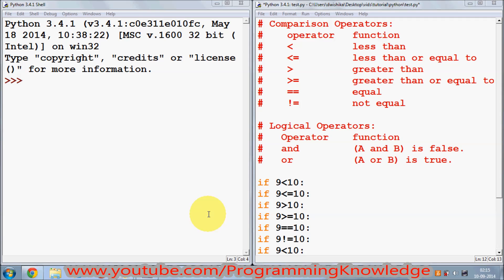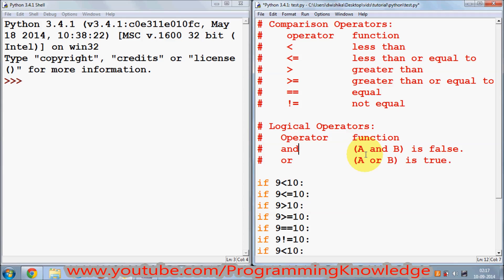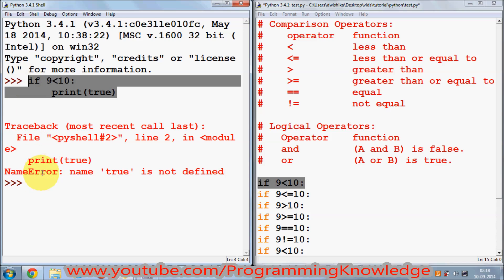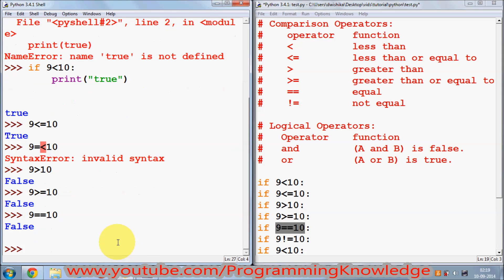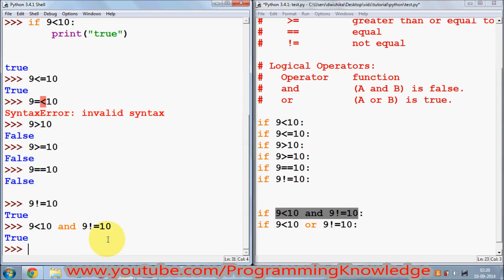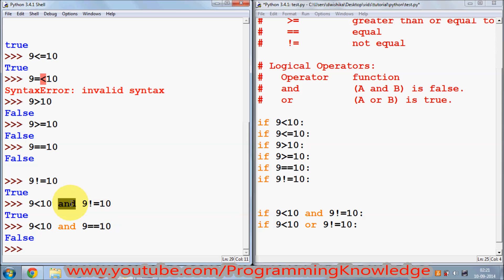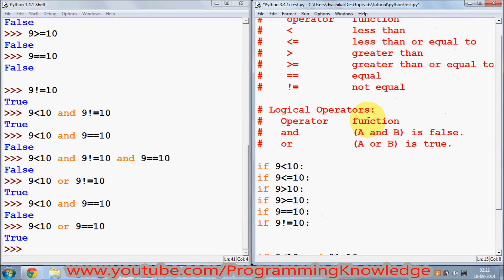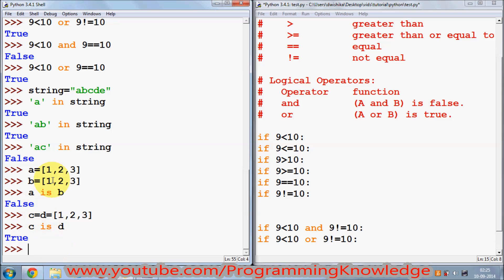Python Tutorial for Beginners 11 - Comparison operators , Logical Operators , is and in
In this video I am going to show How to use Boolean,  Python Comparison Operators and Python Logical Operators.
So What is a Boolean value ? Boolean values in Python are the two constant objects which are False and True.

Python Comparison Operators
Operator  Name  Example  Result
==  Equal  x==y  True if x is exactly equal to y.
!=  Not equal  x!=y  True if x is exactly not equal to y.

Python Logical Operators
Operator  Example  Result
and  (x and y)  is True if both x and y are true.
or  (x or y)  is True if either x or y is true.
not  (x not y)  If a condition is true then Logical not operator will make it false.

javascript comparison and logical operators
boolean operators python
bitwise operators python
relational operators python
comparison operators python
python logical operator
python 3 comparison operators
python set comparison operators
python overload comparison operators